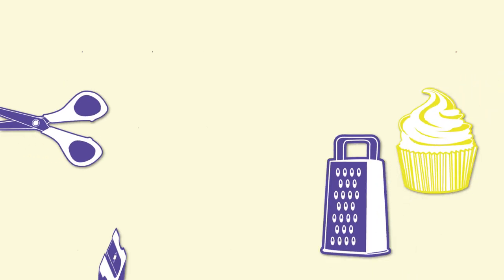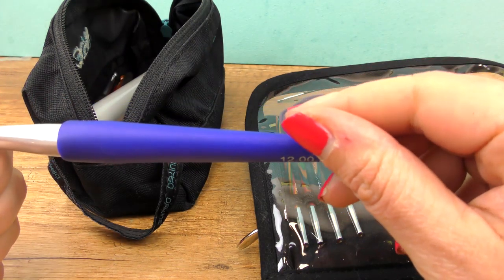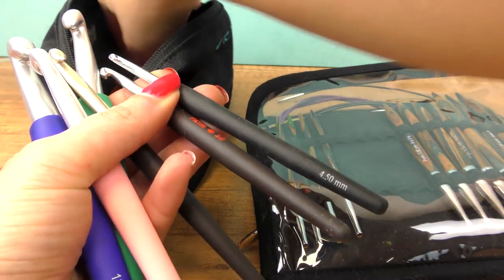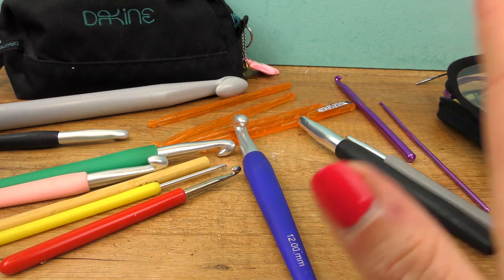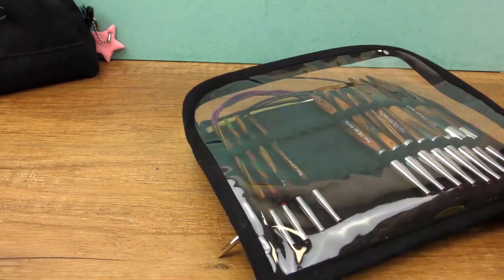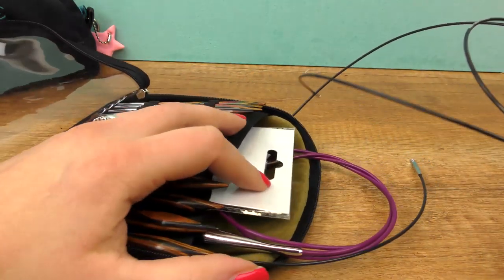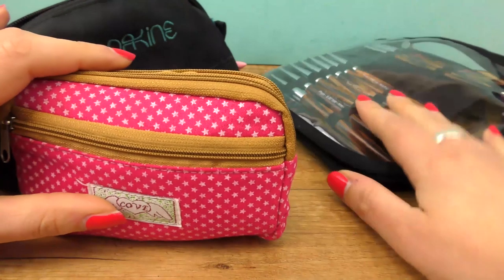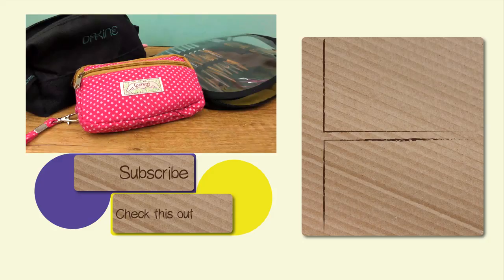Crochet & Knitting Needles | My material in the overview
Crochet & Knitting Needles | My material in the overview | Round embroidery needles, crochet stitching needles & more

Prym crochet hook *

To help you find products faster, we link them when we have the links. The product does not cost you more, but you support us automatically a little.

We love Oreos! DIY Ideas with Oreo